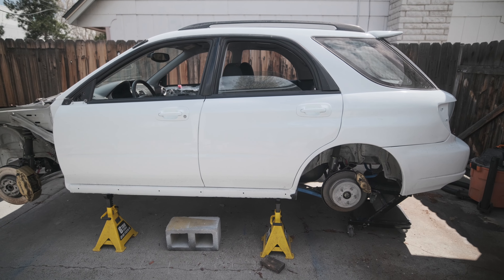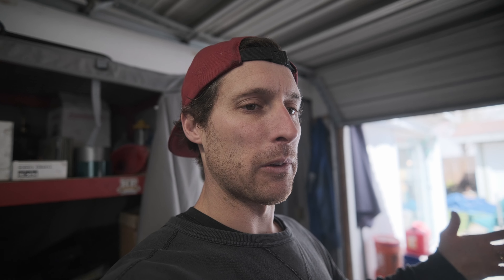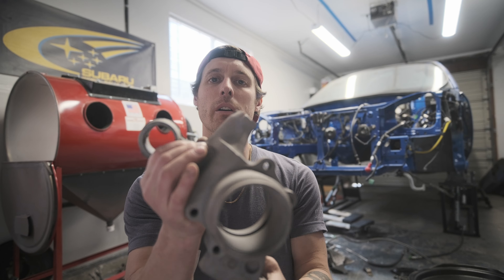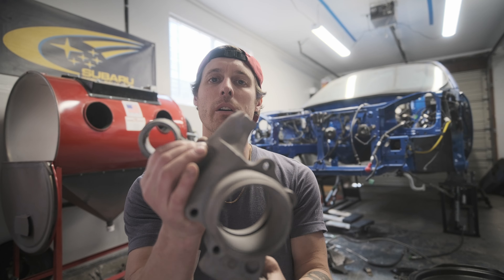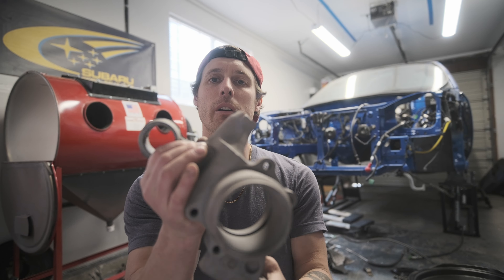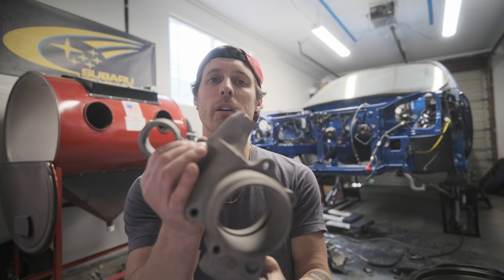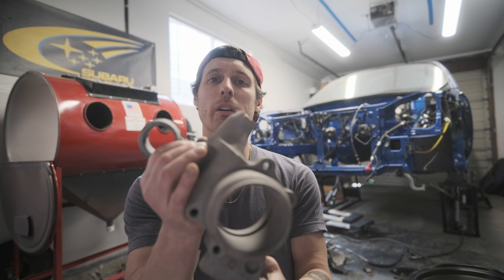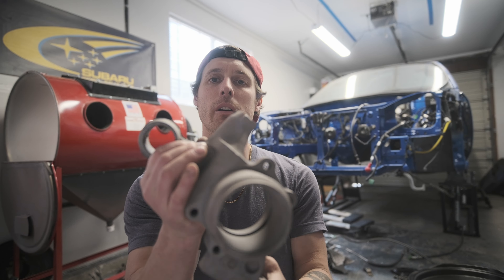Rebuilding A Neglected STI Ep. 13 | Replacing Subaru Wheel Bearings & Drivetrain Bushings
Episode 13 includes exactly what the title states among other things.

00:00 Intro
04:30 Bugeye Wagon
08:38 Pressing Wheel Bearings
12:57 Sandblasting Knuckles & Removing Bushings
13:52 Random Thoughts About Project Cars
14:52 Sweet Montage Brah
16:50 Refinished Components
18:20 Rear Diff Carrier Bushing Install
20:47 Rear Diff / Wheel Bearing Install
22:03 Mounting The Diff Carrier
25:27 OUTRO

Stuff I Used For This Project:

SEM Trim Black Paint

Prismatic Powders Black Jack

Eastwood Powder Coat Gun

Other Tools I Use Often:

Makita Impact Driver
Socket Set
Screw Drivers
Ratchet Wrenches
Hammer Set
Torque Wrench